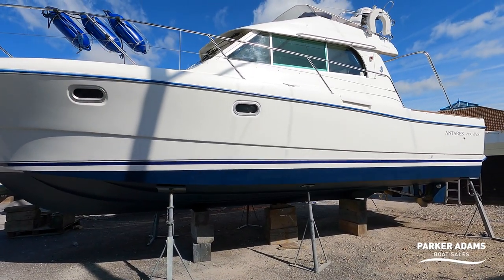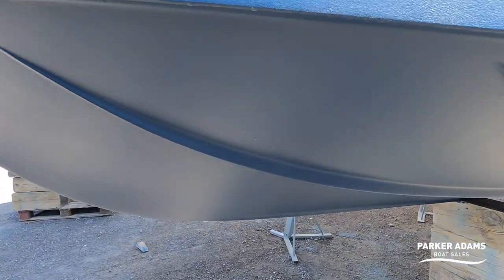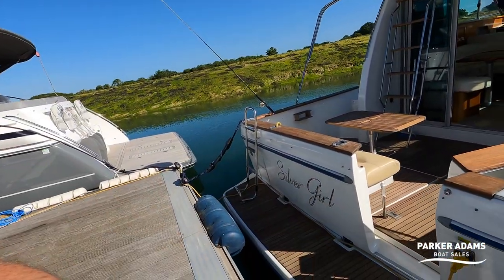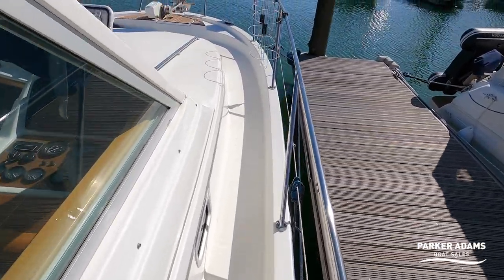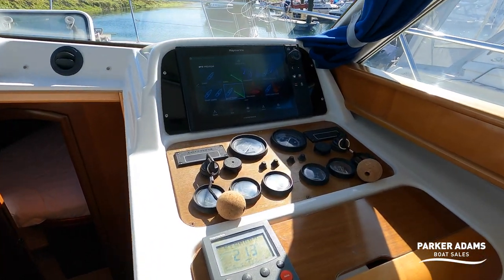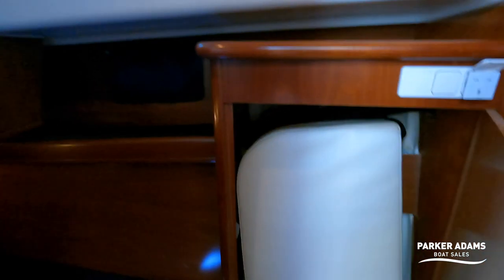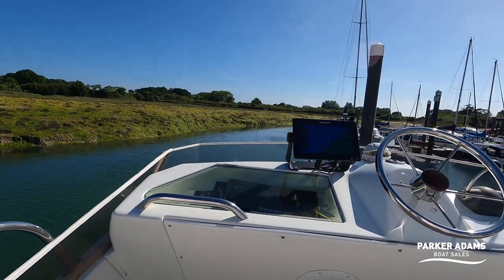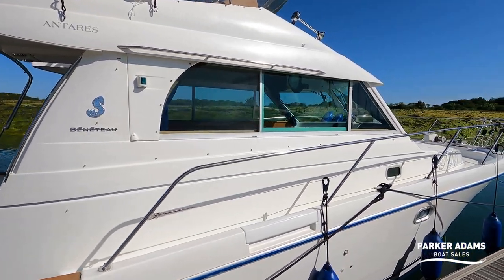Walkthrough Tour - Antares 10.80 - Spacious flybridge cruiser available right away from Parker Adams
- priced at £99,995

The Antares 10.80 is an excellent boat with an abundance of space and this one is beautifully presented. The upholstery, carpets, and woodwork are all in excellent condition and she is a real credit to her owner.

This boat has enjoyed multiple upgrades over the years which include a full Raymarine Suite of electronics including a Raymarine Axiom 12 Pro and Axiom on the flybridge and a new Raymarine Digital Radar.

She is fitted with the following items and upgraded in the following ways too!

Raymarine Axiom 12 Pro and smaller Axiom Plotter on the Bridge
Autopilot
Fusion Radio
New 3 Burner Hob
New Oven
New Fridge
Unmarked Upholstery
Full Polish and Detail
Hull blasted to remove antifoul and re-applied 2022
New 5 blade Props
New Anodes

and so much more… viewing highly recommend and please also watch our walkthrough tour.